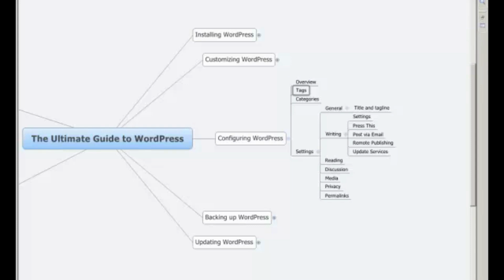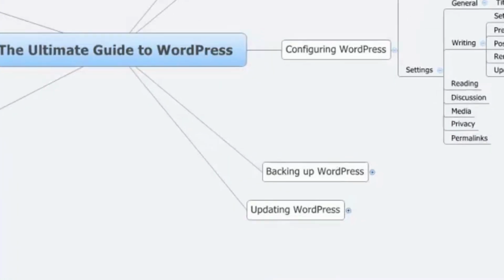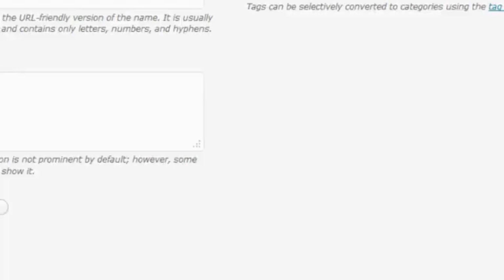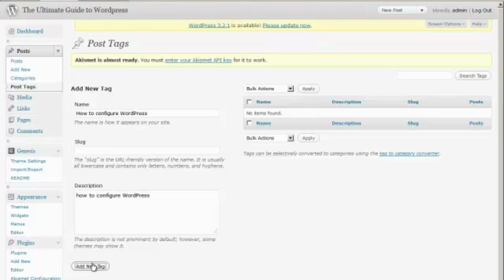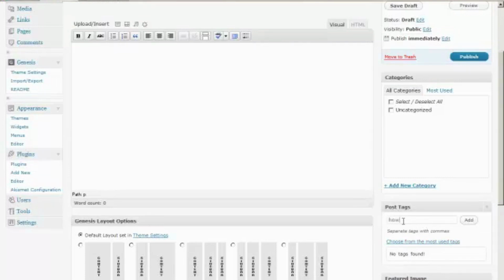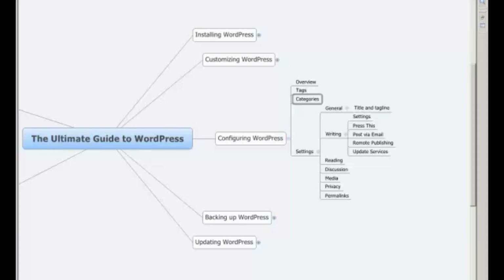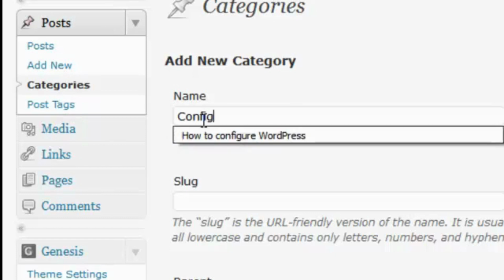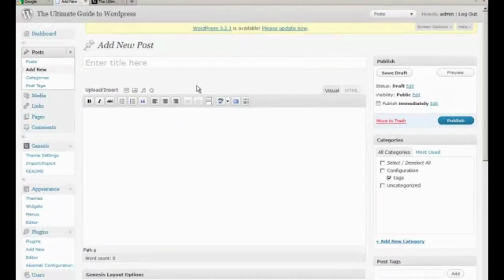Wordpress Tags and Categories Tutorial |Wordpress for begginers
In this video discusses about the wordpress tags and categories how set perporly on wprdpress site COmplete tutorial disribe in this video i hope this
video is useful for everyone and precious.
Categories and tags are used to organize your website content .Ideally each post that you write fit into one Ctaegory, but it can have multiple tags .
BY Default Wordpress creates a category page directory where all of the posts belonging to particular categories are listed .Wordpress also create tags pages that list the posts in a particular category.